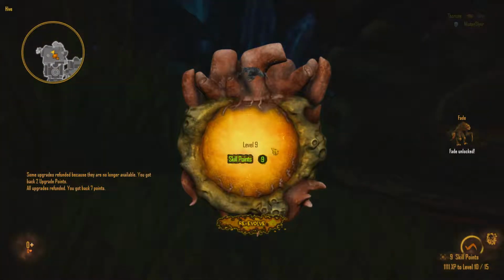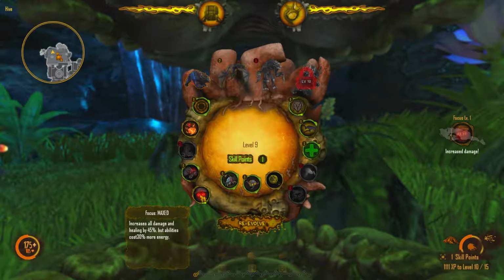Natural Selection 2: Combat - Ep. 1 - Worst Lerk NA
I play some NS2: Combat and give you my opinion of the game so far while sucking at Lerk.